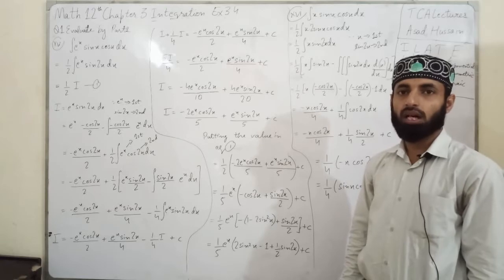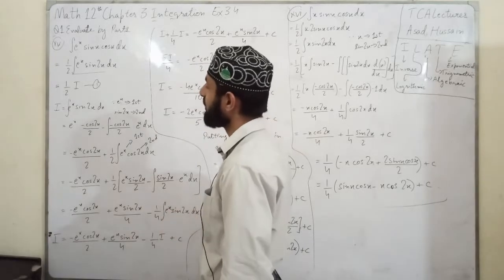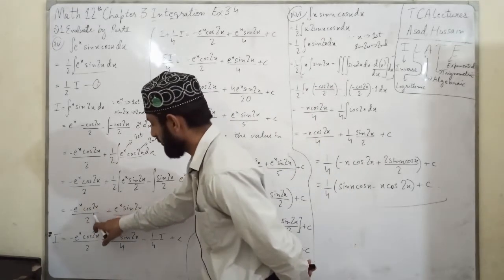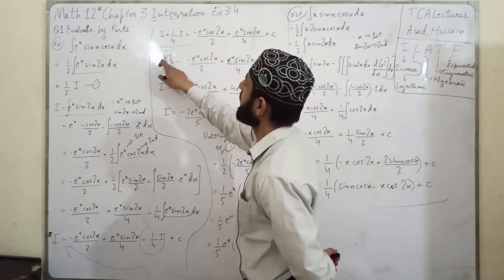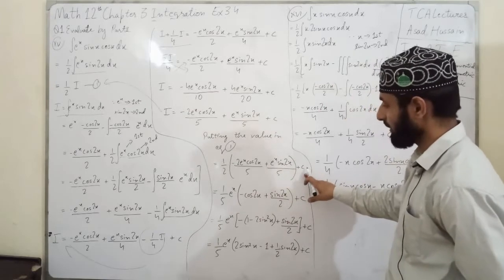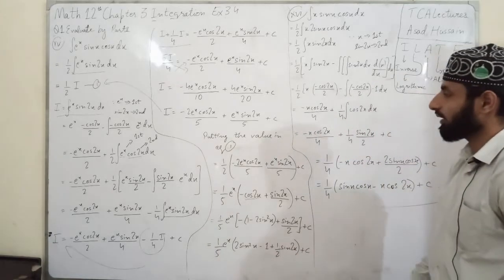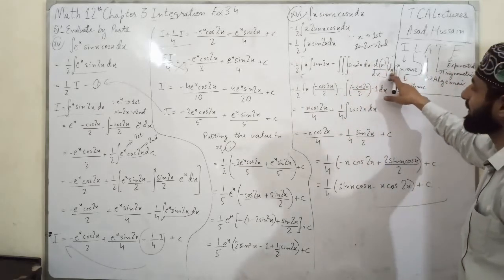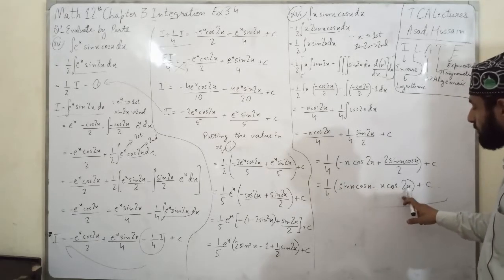FSc Notes ICS FA Math 12th Chapter 3 Integration Ex 3.4 Question 15-16 Asad Hussain | tcalectures